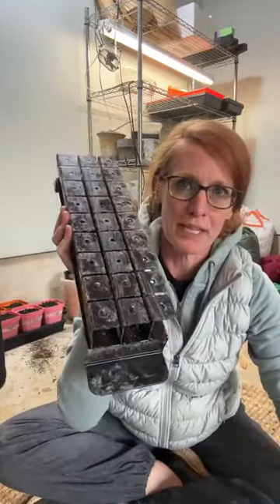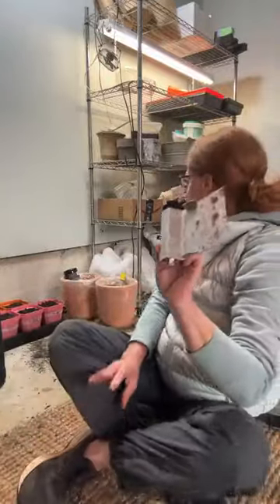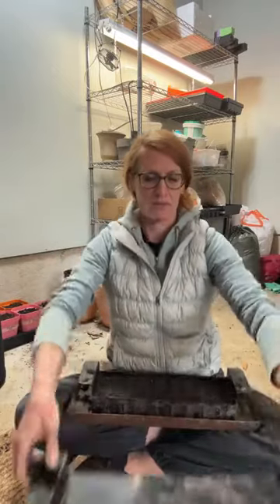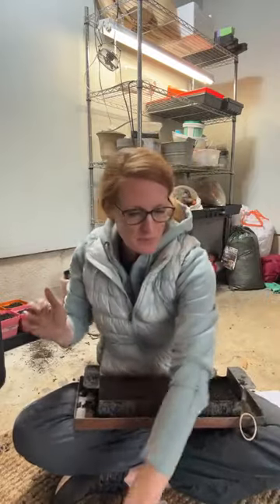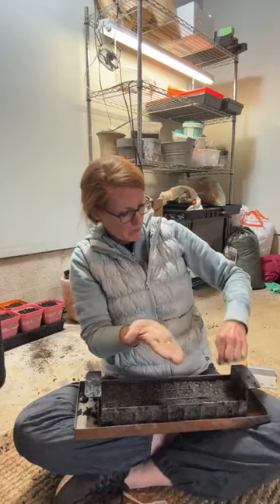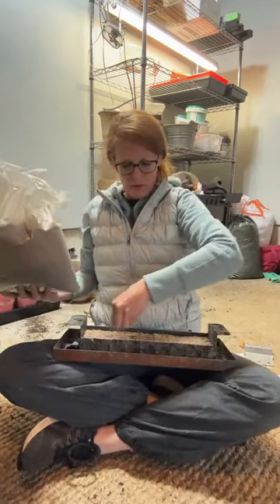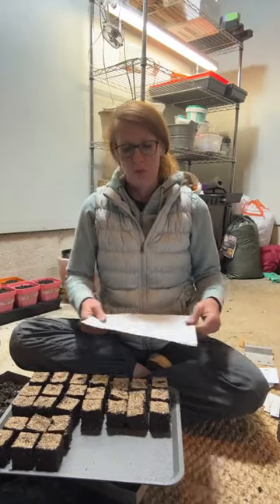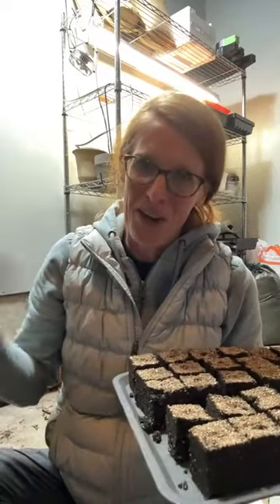Soil Block Live with huge labeling mistake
I love soil blocking and i love swift blocker soil blockers. In this video I am using the mini 27 which can be purchased through Gardeners Workshop.

Welcome to all things ever hopeful in the garden. I am Amanda and I share my gardening journey with you here and on Instagram and TikTok. I garden in Charlotte, NC, zone 8a with a last frost date of April 1-15 and a first frost date of November 1st.

Connect with The Ever Hopeful Gardener